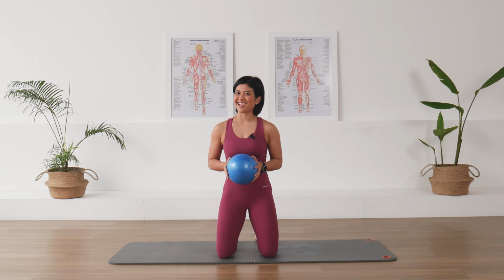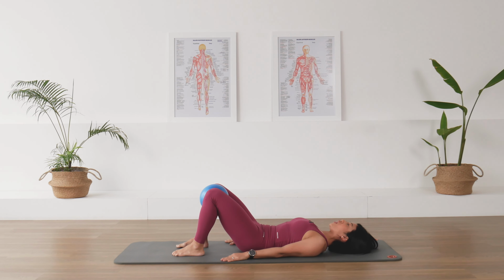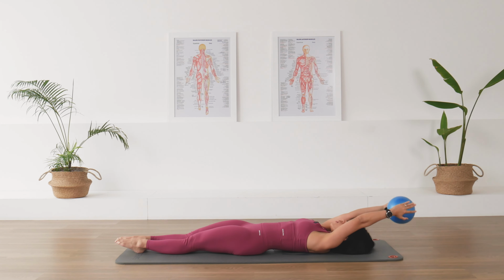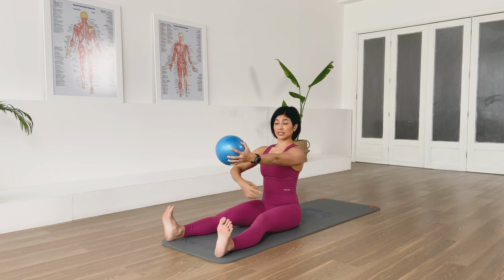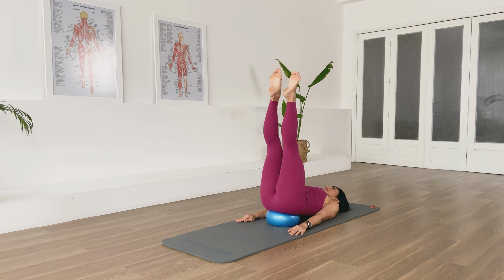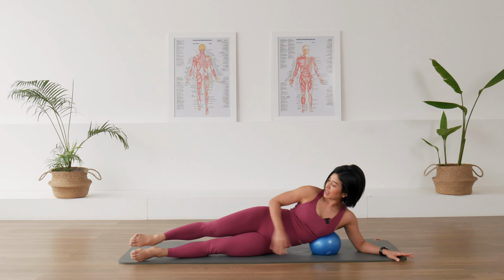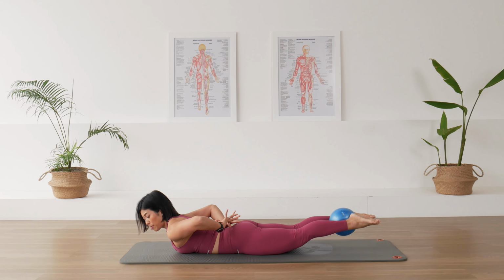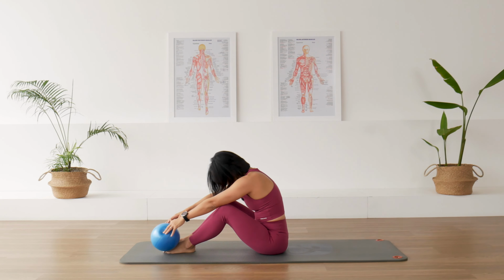30 min Mini Ball Pilates Workout 2 | Small Ball Pilates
This 30 min Mini Ball Pilates Workout uses a pilates small ball or some may call it a soft pilates ball. The mini ball helps you to experience a deeper connection in your body. This class is a good variation and challenges your Pilates technique.

EQUIPMENT TO RUN FLOW WITH MIRA

Flow with Mira is a Pilates lifestyle channel that creates positive content to create a deeper connection to your body through movement. If you want to develop balance, core strength, flexibility, and find freedom within your body. You've come to the right place. Join me now and take steps towards feeling our absolute best.